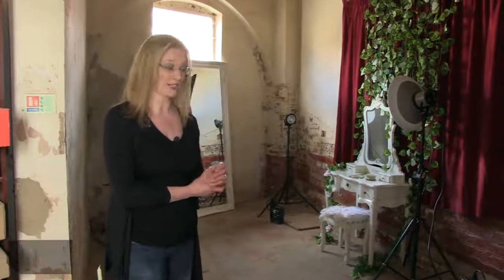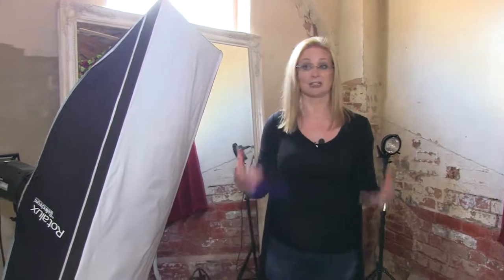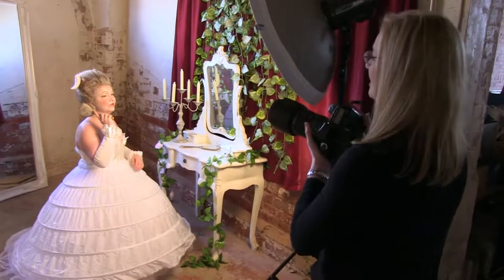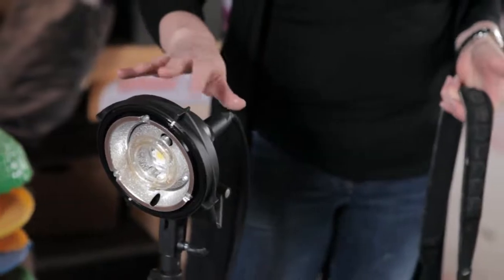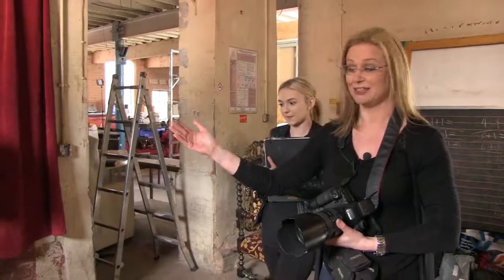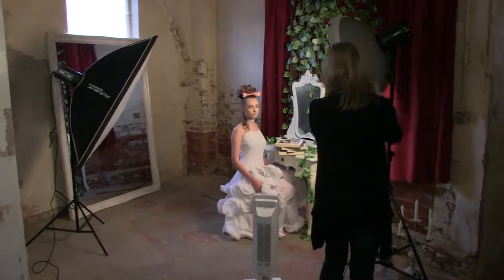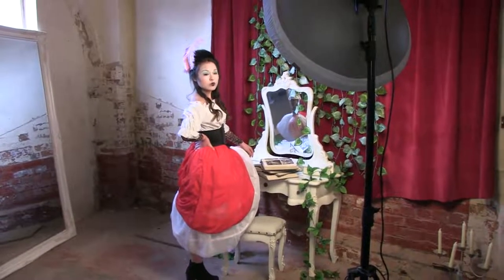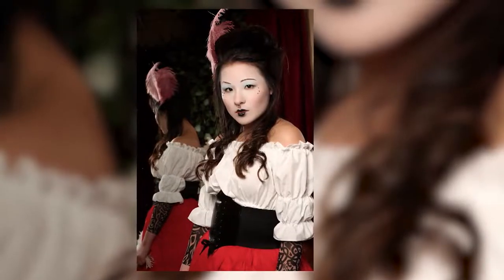HAIR & BEAUTY PHOTOGRAPHY | Fairy-tale Mirrors - DEBORAH SELWOOD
Learn how Fashion and Beauty photographer Deborah Selwood tackle the fast paced and demanding job that is photographing with a Hair & make-up college.

Join Deborah in the old lace mill that is her studio, with its distressed walls and shabby chic styling, as she shoots this series of 18th Century Fashion themed images for a local Hair & Make-up college. In this next part of the series Deborah explains the second of the three different set-ups for the day, a fairy-tale like set with multiple large mirrors. As Deborah explains, whilst this is a great looking set, the mirrors can cause a multitude of problems meaning lighting and photographer have to be carefully positioned to create the best-looking image. Combined with the requests of the students this can mean some tricky lighting, which can limit the choice of modifiers when creating the shots.

Equipment: Canon 5DMkII, Canon 7D, 2x Canon 24-70mm, Canon 70-200mm, Canon 100mm Macro, Canon 15mm, Elinchrom Skyport, Sekonic L-358 Lightmeter, Elinchrom BRXi500, Elinchrom Softlite White Reflector 70cm 80° with Diffuser, Elinchrom Softlite White Reflector 44cm 55° with Diffuser, Elinchrom Rotalux 50x130cm, Elinchrom Quadra with Ranger A Heads, Calumet Stand Castors